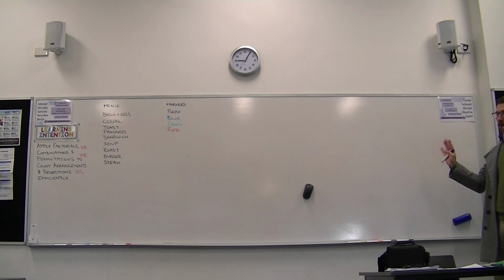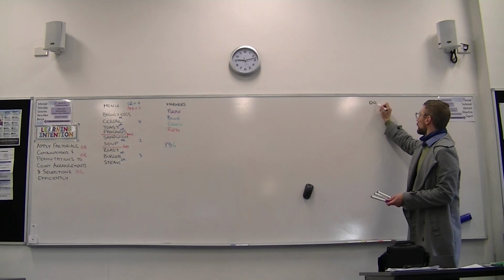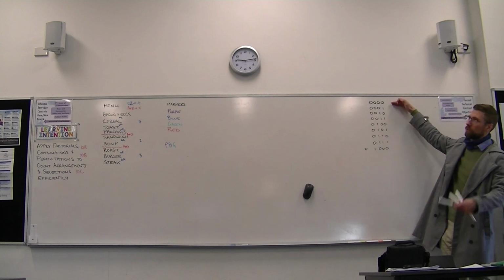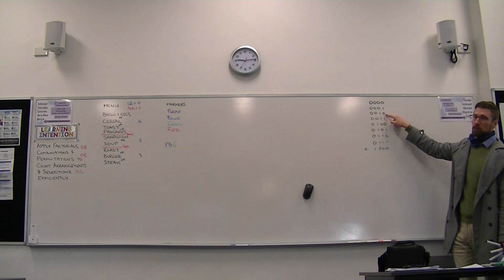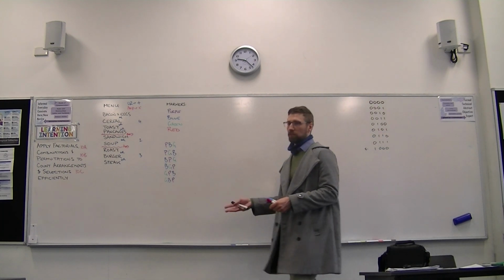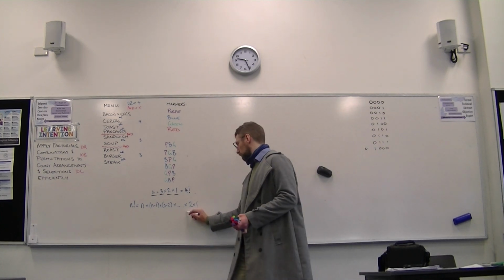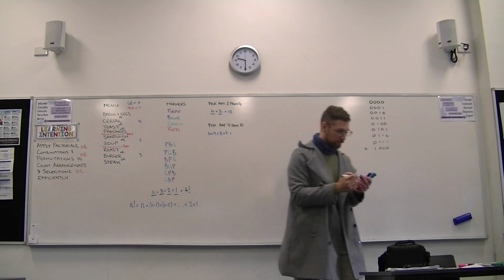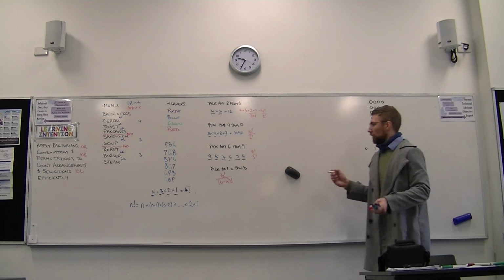MM12 061.1 - Apply Factorials, Combination & Permutations to Count Arrangements & Selections(1 of 2)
MM12 061.1 - Apply Factorials, Combination & Permutations to Count Arrangements & Selections Efficiently (1 of 2)